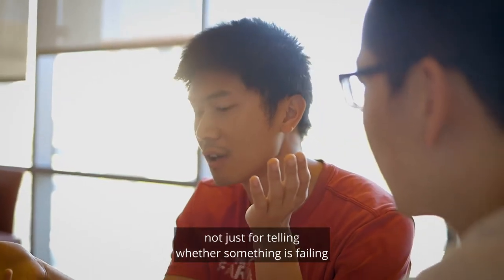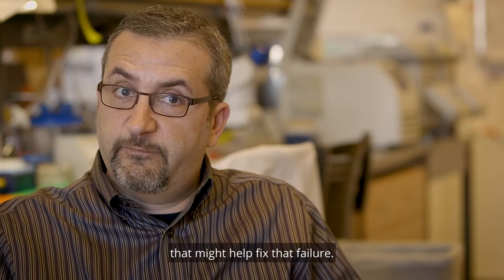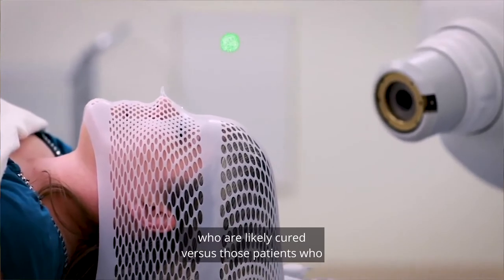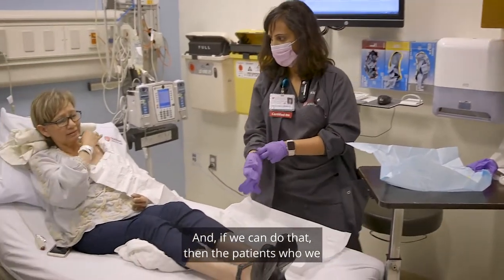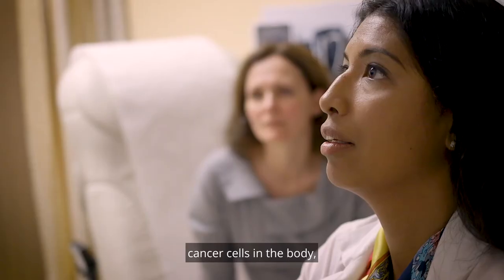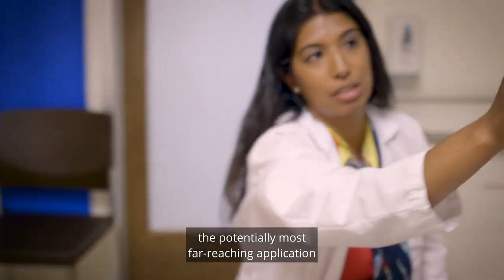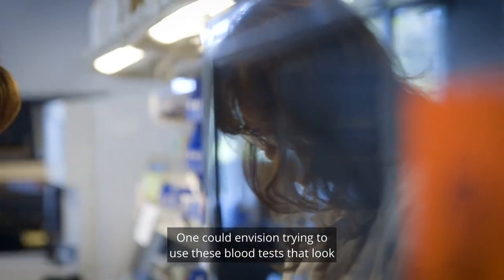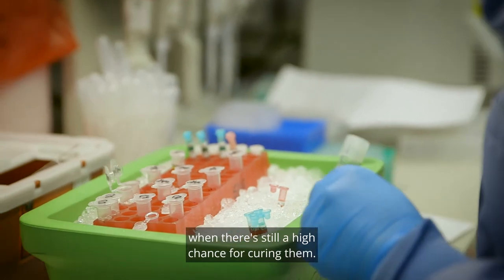Circulating Tumor DNA: Enhanced Cancer Detection | Stanford Cancer Institute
CAPP-Seq, developed by SCI members Ash Alizadeh, MD, PhD and Max Diehn, MD, PhD, is a method to sensitively and specifically detect circulating tumor DNA in the blood using next-generation sequencing technologies. Circulating tumor DNA can be informative for telling whether a treatment is working and to help select the next therapy if a treatment is not working.